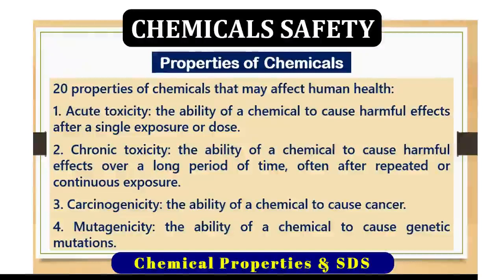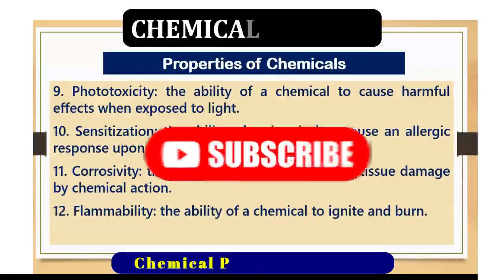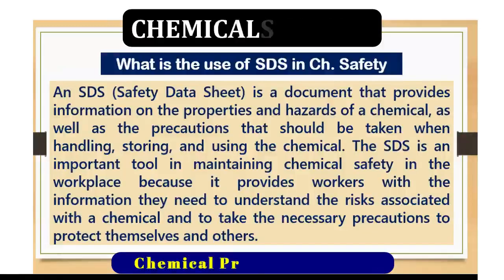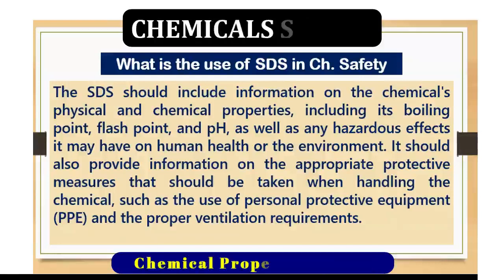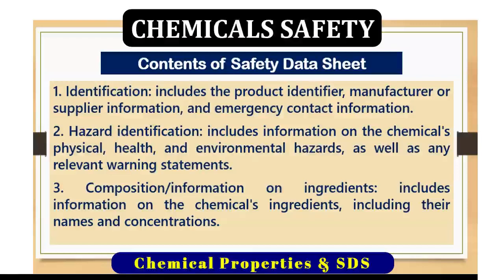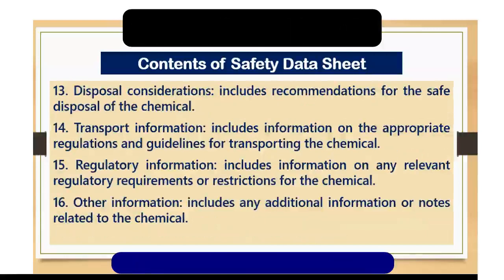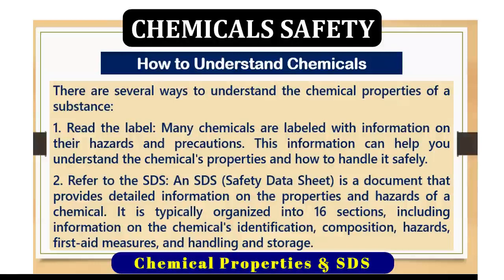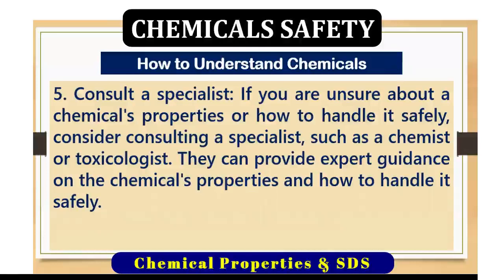Chemicals Safety | Chemical properties and their effects | Safety Data Sheet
safety data sheet
chemical safety
safety data sheets
material safety data sheet
chemicals
safety
chemical
SDS chemical safety data sheet
the safety data sheet for chemicals
safety data sheets explained
how to safely handle and store chemical
chemical hazards
globally harmonized system of classification and labeling of chemicals
chemical safety explained
chemicals safety
chemical safety video
chemical safe transportation and usage
safe handling of chemicals
chemical register
how to deal with the chemicals safely
chemical process
understanding of chemical properties
chemical properties
20 chemical properties
safety training video about chemical safety